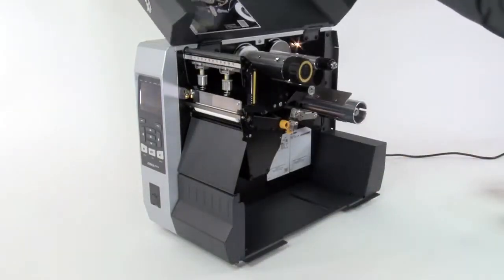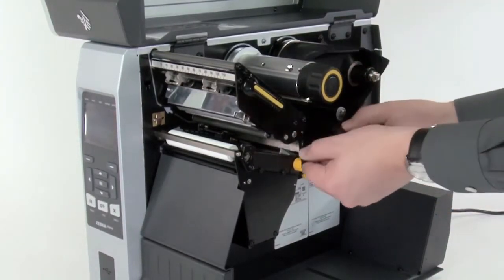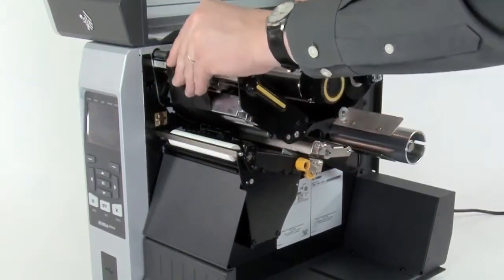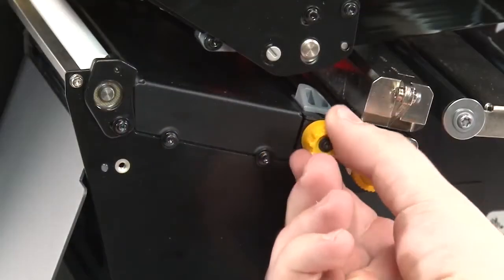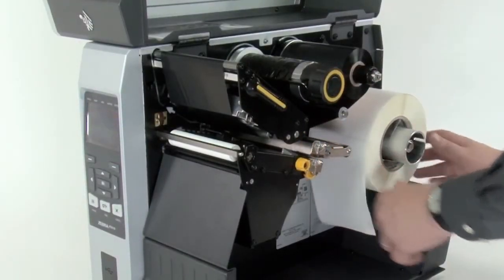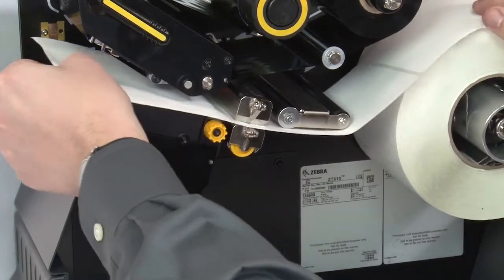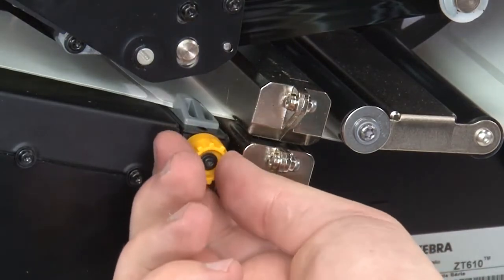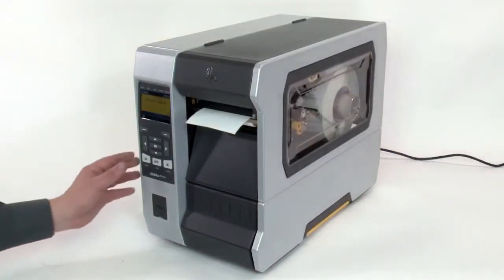Zebta ZT600シリーズ 切取モードの用紙セット方法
ZT610/ZT620の切り取りモード時の用紙セット方法です。